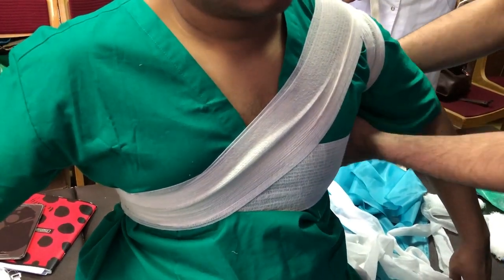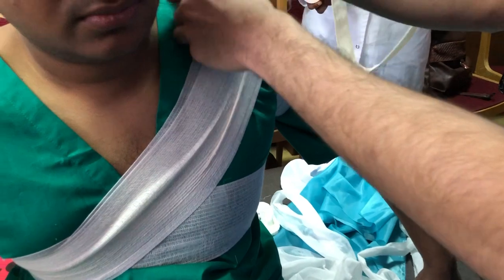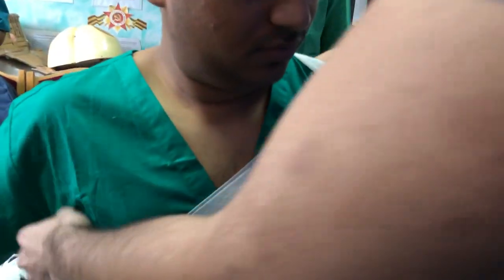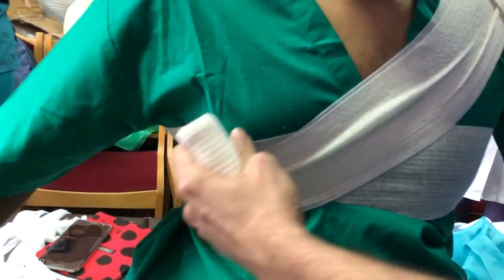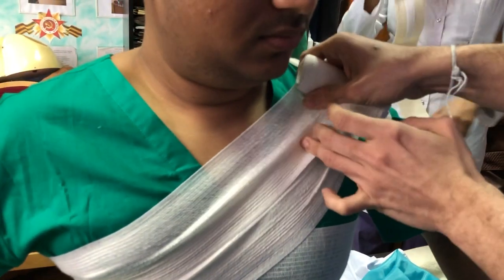Figure of 8 on the shoulder (Desmurgy)